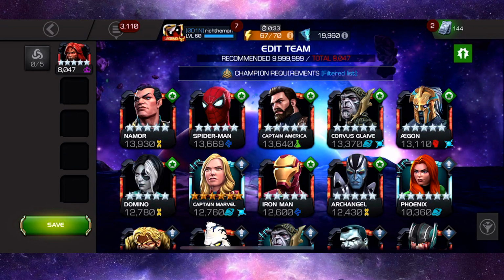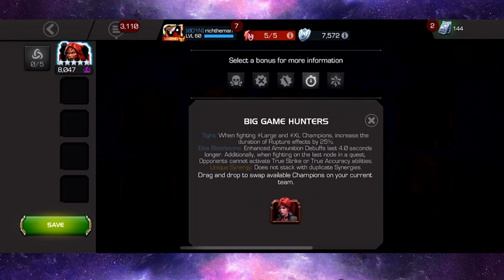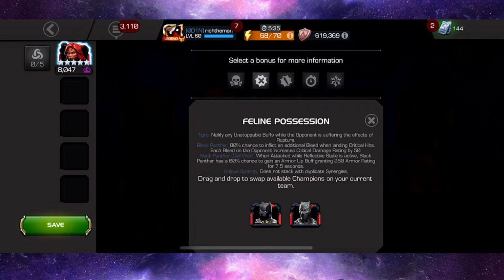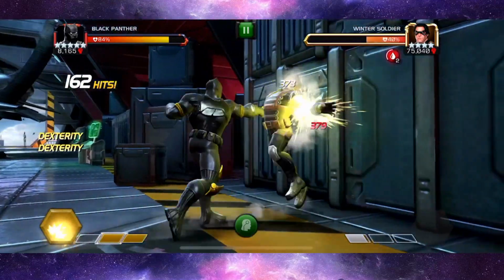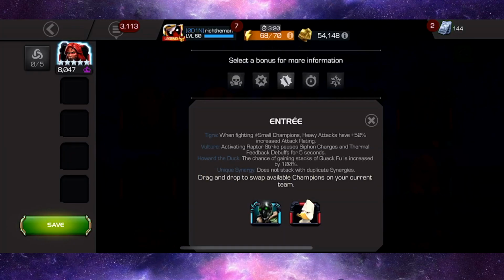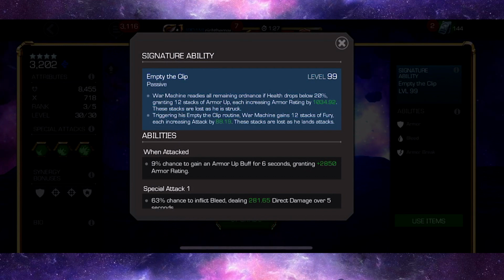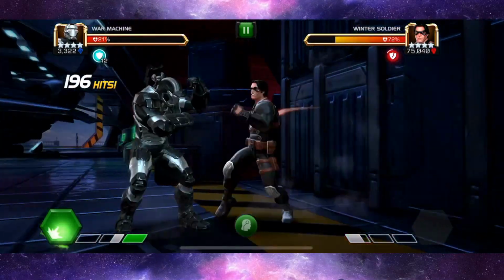Testing Out Tigra Synergies for Black Panther and War Machine | Marvel Contest of Champions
In This Video:  We Take War Machine and Black Panther out for a spin to see if the Tigra Synergies help the champs do better damage or improve their abilities.

This Channel covers various mobile games like mcoc, mcocnews. Where i talk about best champions, new champions , crystal openings, god tier champions, reviews , new updates and calendars.
Also in 2020 covering Marvel Realm of Champions.